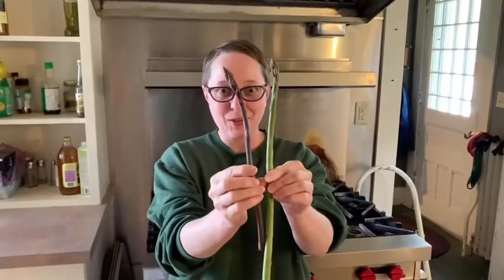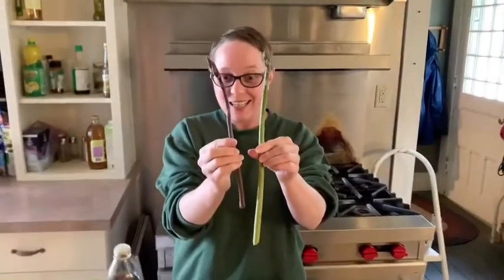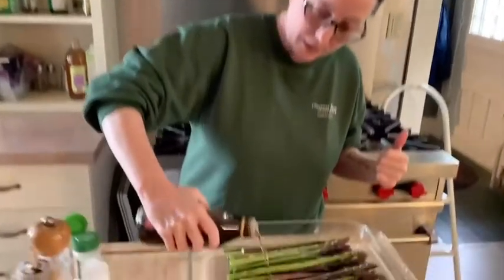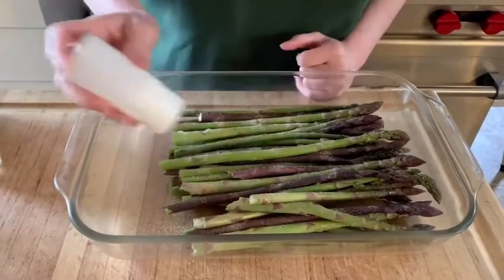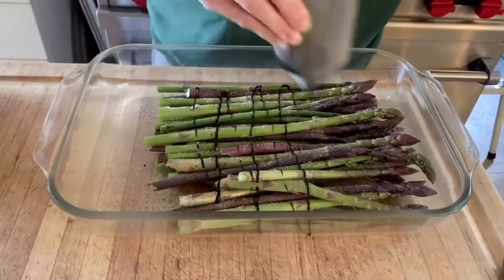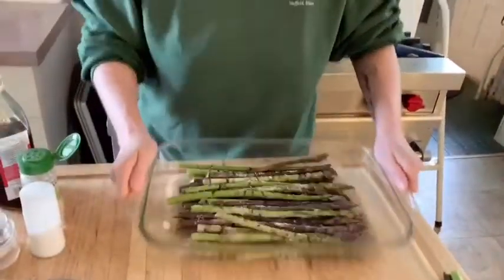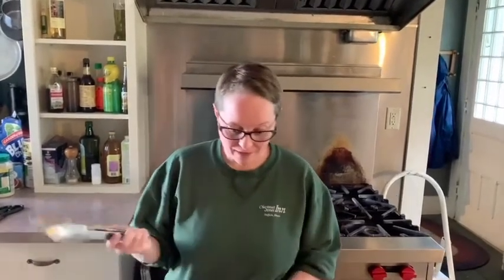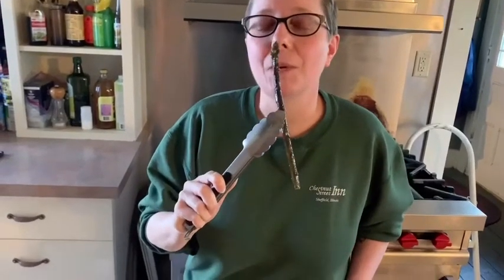Parmesan Balsamic Roasted Asparagus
It’s asparagus season and Chef Monika is in heaven! This quick and easy asparagus recipe will make your taste buds sing!